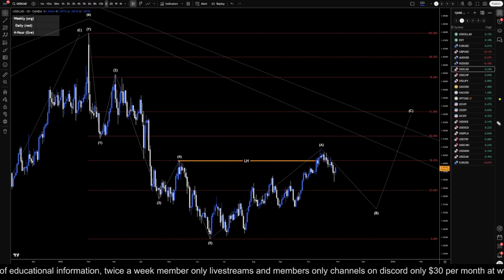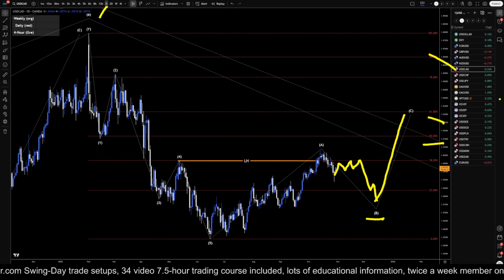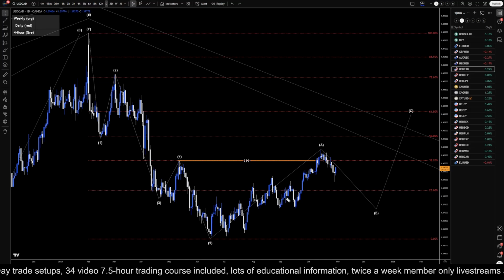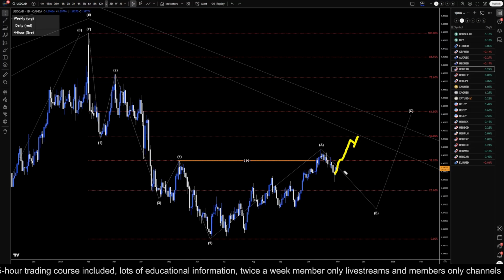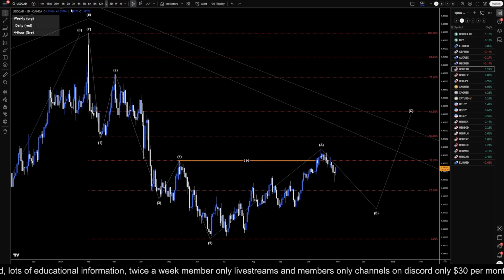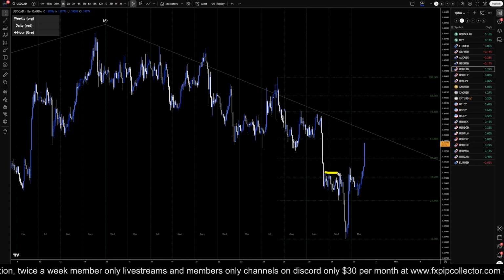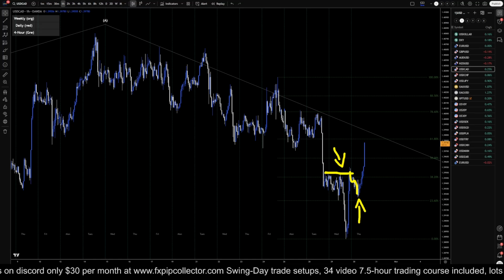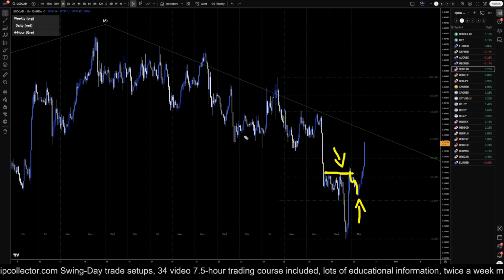USDCAD Forecast and Technical Analysis for October 30, 2025